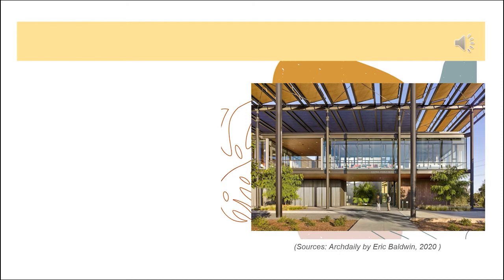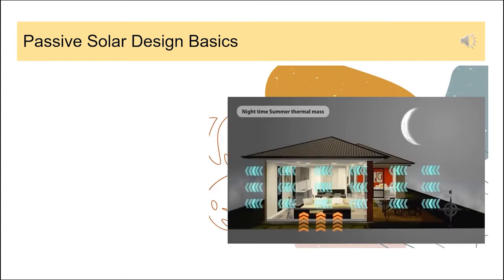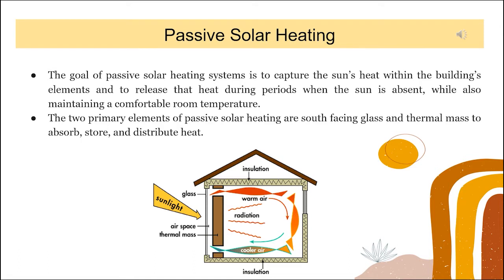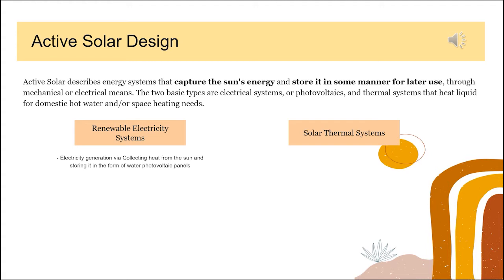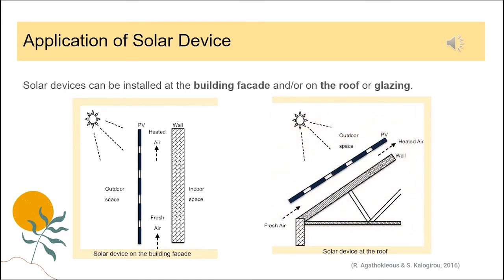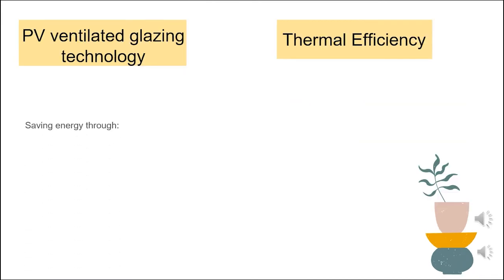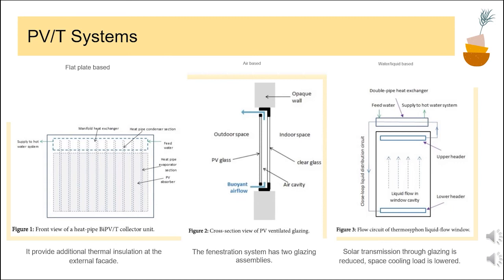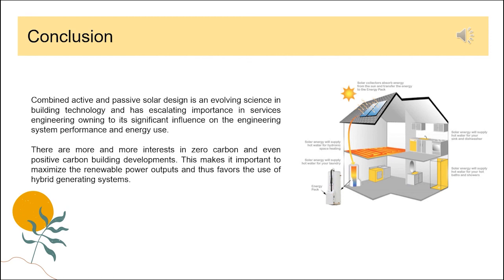Active & Passive solar Design